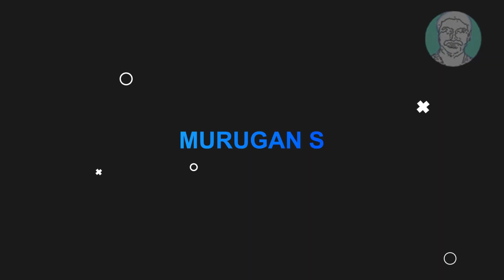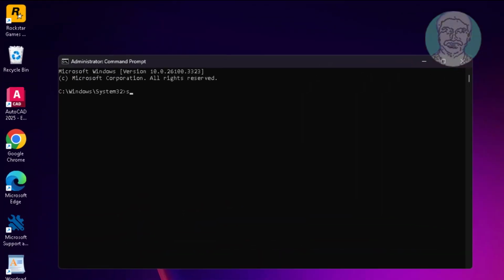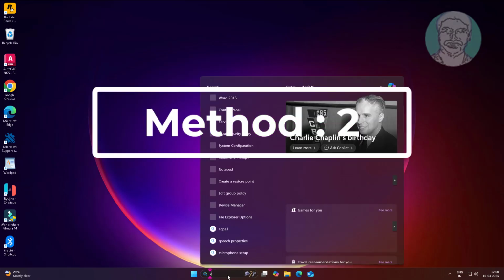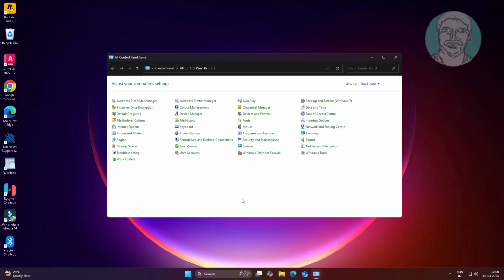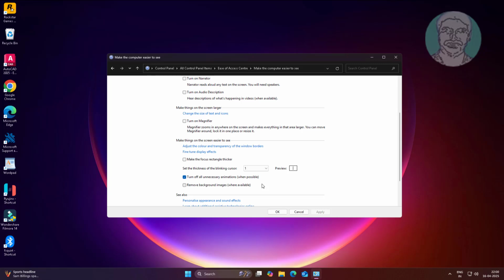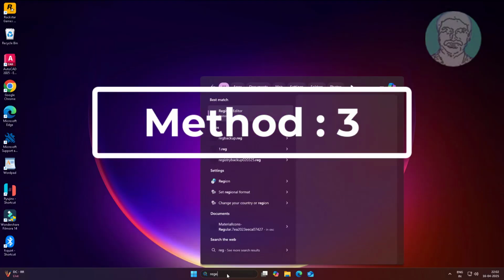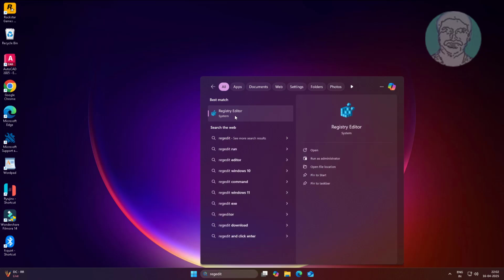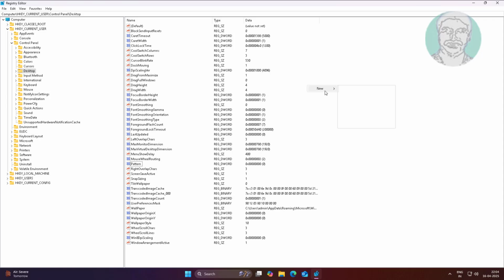How To Permanently Remove Activate Windows Go To Settings To Activate Windows Watermark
This Tutorial helps to How To Permanently Remove Activate Windows Go To Settings To Activate Windows Watermark

00:00 Intro
00:09 Method 1 - Run a Command
00:42 Method 2 - Change Personalization Settings
01:27 Method 3 - Change Registry Settings
02:39 Closing